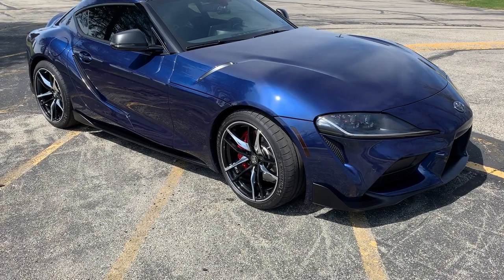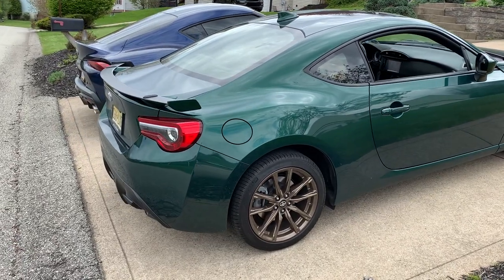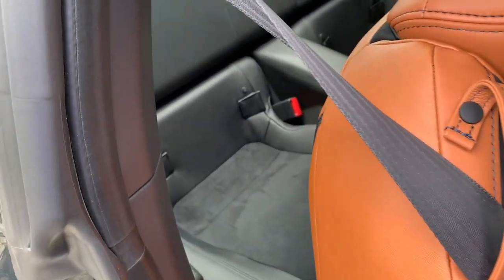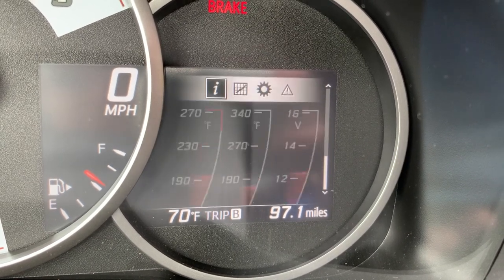Best Small Sports Car? - 2020 Toyota GT86 vs GR Supra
Exciting review of 2020 Toyota 86 Hakone Edition vs GR Supra! Which would you have?? It's a tougher choice than you think!
Amazon Store (paid link)